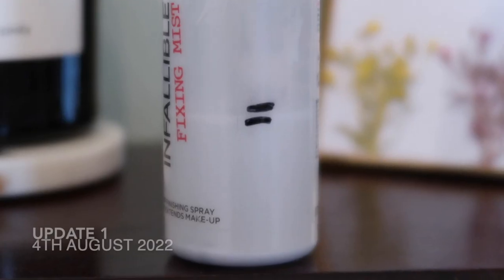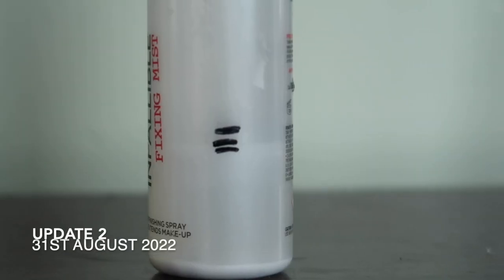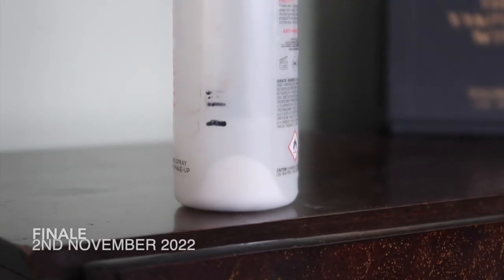13 By Halloween 2022 Project Pan Finale | Rose Keats